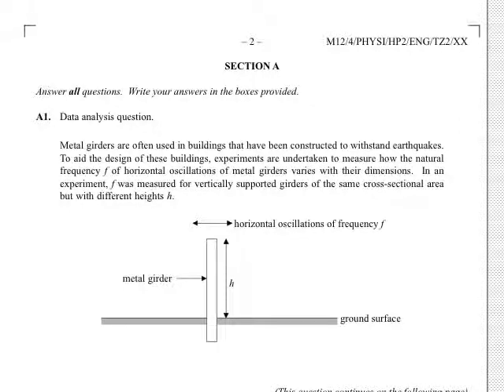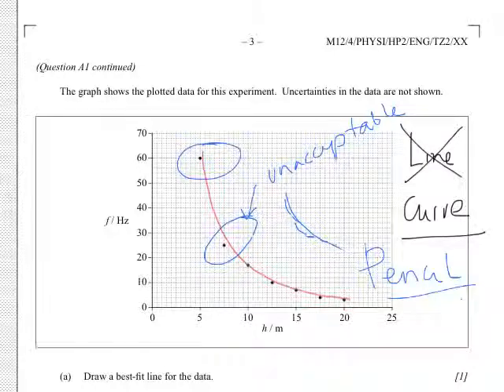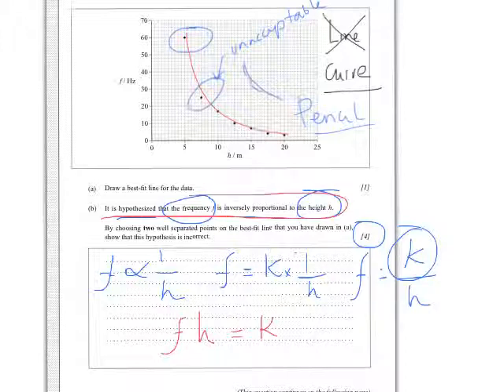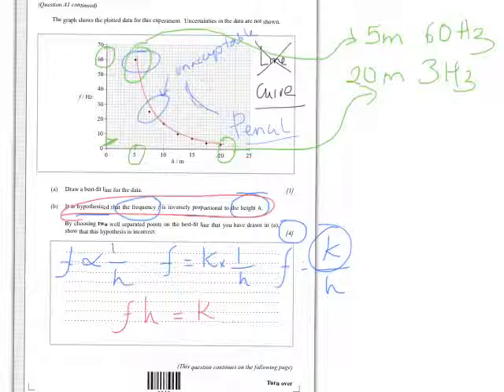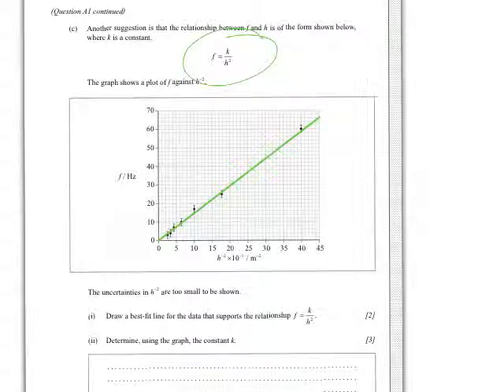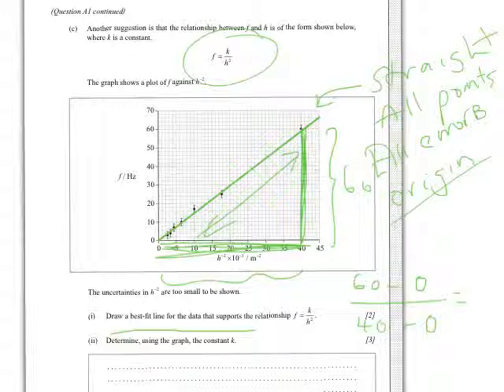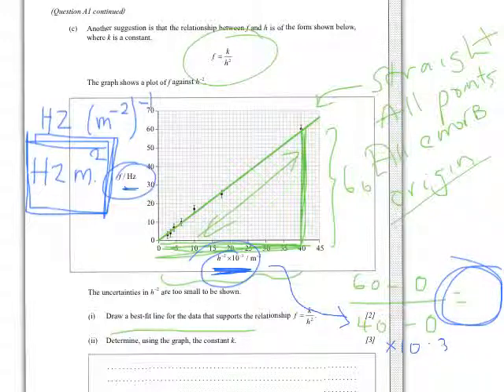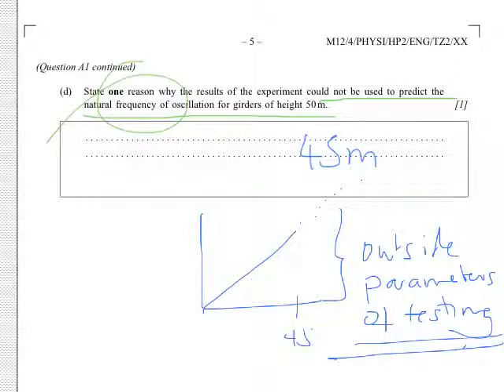Made with Explain Everything